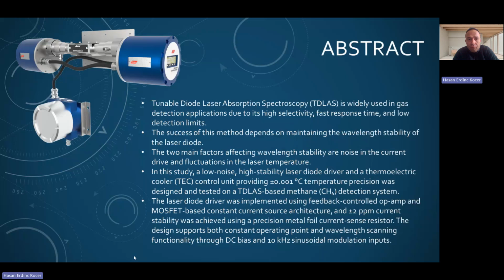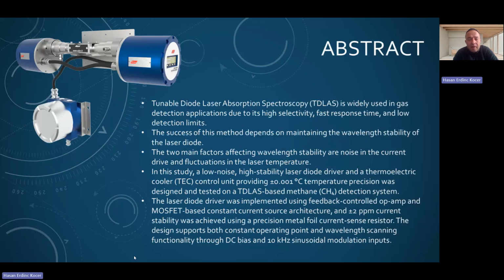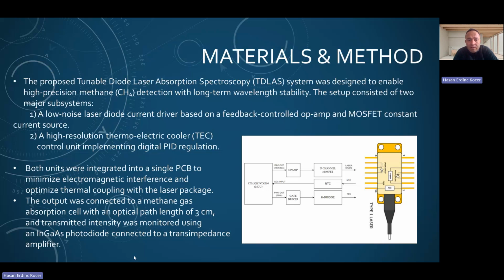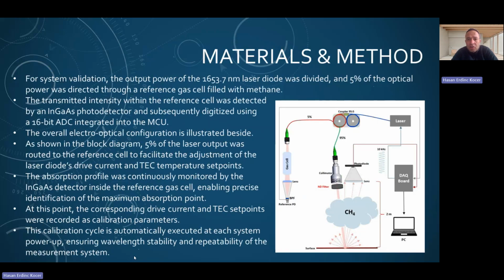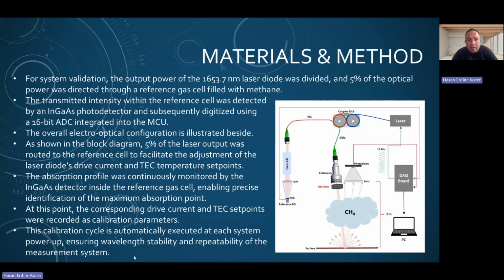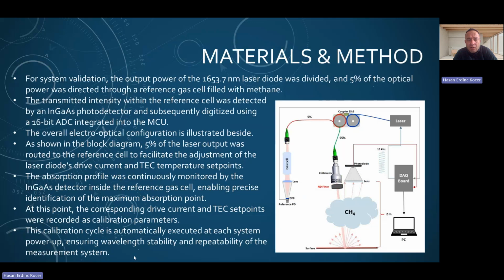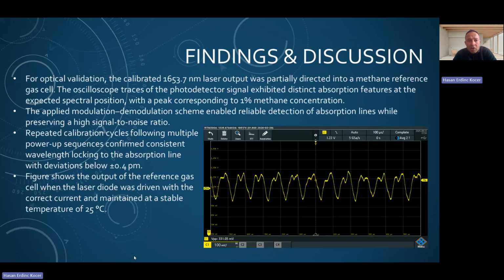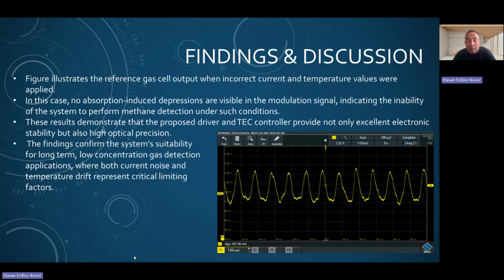FRUCT38: Design and Implementation of a High Stability Laser Diode Driver and Precision TEC ...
FRUCT38 Conference: Design and Implementation of a High Stability Laser Diode Driver and Precision TEC Controller for Tunable Diode Laser Absorption Spectroscopy, by Hasan Koçer, Selman Eldem, A.Oktay Dündar